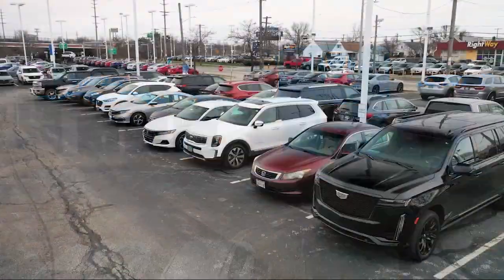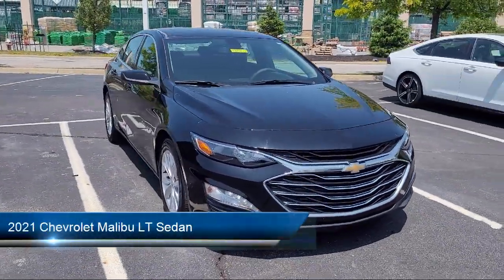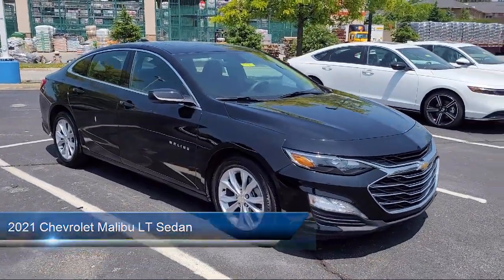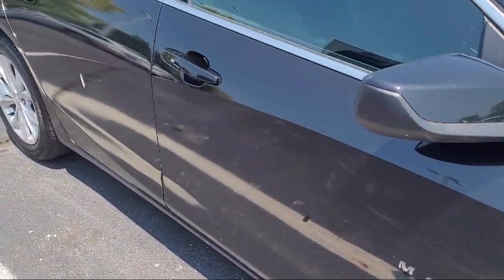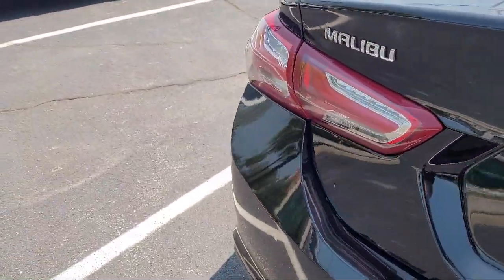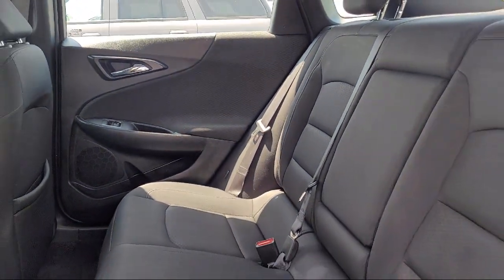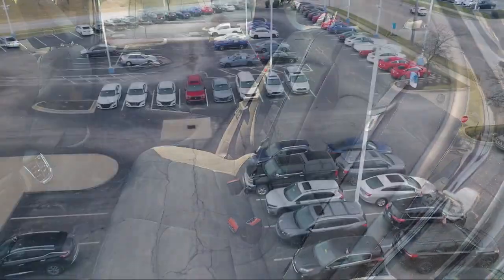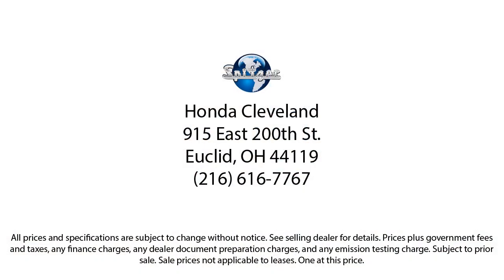2021 Chevrolet Malibu LT Sedan Euclid Cleveland East Cleveland Cleveland Heights Mayfield Height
2021 Chevrolet Malibu LT Sedan Stock Number: 1915EU Vin:1G1ZD5ST2MF017457.